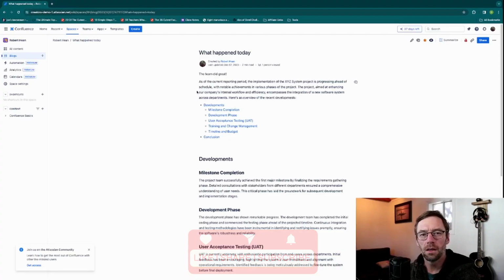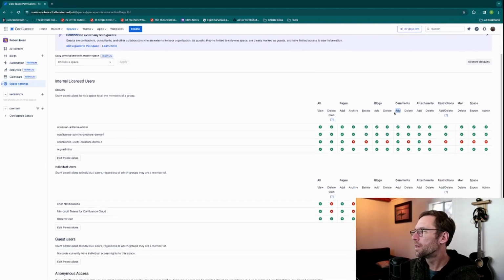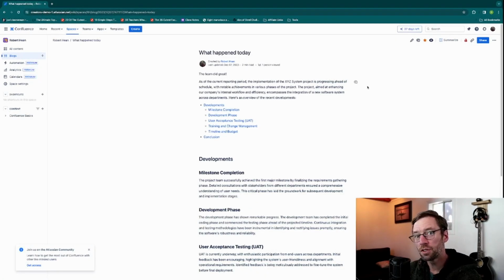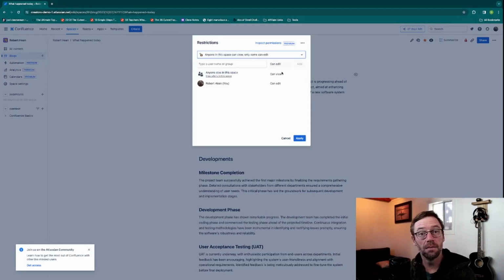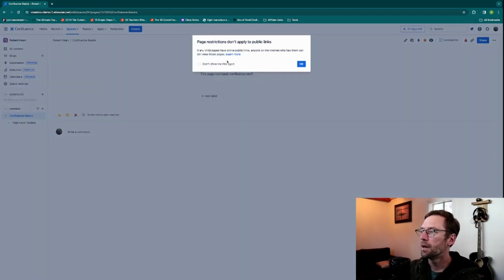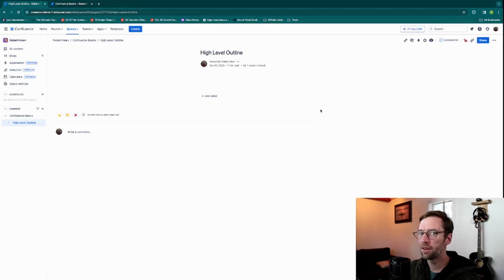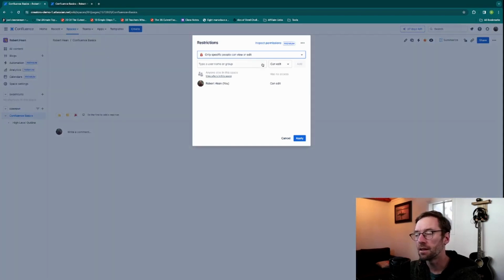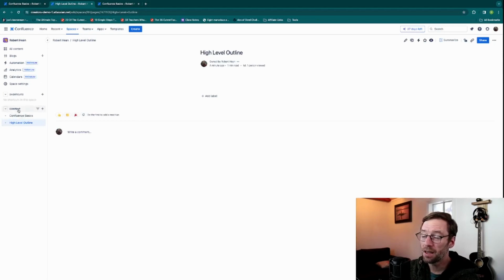Frustrated by Confluence page restrictions? Don't be!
Confluence page restrictions can be frustrating! The good news is they don't have to be - just remember they inherit, and if you can't see a page you know exists, ask someone for help.

Use Confluence but not 100% sure how it works?… Join me for a FREE online Confluence Beginners class -

Chapters
00:00 - Intro to page restrictions
00:17 - Space Level Permissions
00:47 - Space Settings
01:09 - The Restrictions Permissions
02:15 - Changing the Restrictions Permission
02:43 - Most Restrictive setting - Only specific people can view or edit
03:36 - Access Challenge - The only person who can see a page leaves
03:52 - Next Least Restrictive - Anyone can View, only some can edit
04:18 - Least Restrictive - Anyone can view or edit
04:44 - Permission Inheritance
05:40 - The Open Lock icon
06:20 - The MOST restrictive permission wins
07:07 - People available in child restrictions are limited to the parent
07:44 - Restrictions and Archiving
08:21 - Restrictions and Deleted Pages
08:47 - Page Restrictions and Archiving vs Deleting
09:03 - Closing Thoughts
09:18 - Common Challenges
# Udemy Classes

- [Searching (and finding!) in Jira - Including JQL] - Master the hardest part of Jira, finding tickets. Includes detailed Jira Query Language (JQL) lectures.
- [Mastering Ticketing Systems & Help Desk Fundamentals] - Nail the basics of setting up and running a ticketing system. Includes hands-on practice in a free Jira instance.
- [How to Run a Successful User Acceptance Test (UAT)] - A detailed look at how to successfully run a User Acceptance Test (UAT). For project managers, developers, team members and more.

**Available on Udemy Business**

- [HR & People Data & Analytics Fundamentals] - Learn the basics of how HR & People data and analysis, including hands on lectures on calculating metrics, building relationships and more.
- [Knowledge Base Basics and Fundamentals (With Confluence)] - Learn the basics of setting up and running a knowledge base. Includes hands-on practice in a free Confluence instance.
- [Soft Skills for Support Agents] - Improve your soft skills to become a better support agent! Great for help desk agents, customer support, or anyone who interacts with other humans.
- [Mastering Post Mortems for Project Management] Learn how to run effective, blameless post mortems and build a culture of improvement at your organization.

Create on youtube?

Looking for a great analytics platform for your Linkedin account?

Looking to quickly create short-form content from longer videos? Check out Opus, a service which breaks up longer clips into 15-60 second ones (and adds subtitles, B roll and more!)